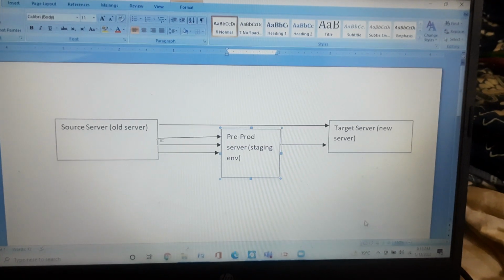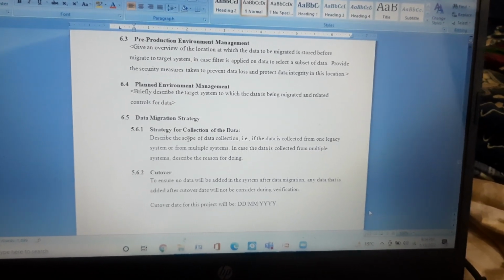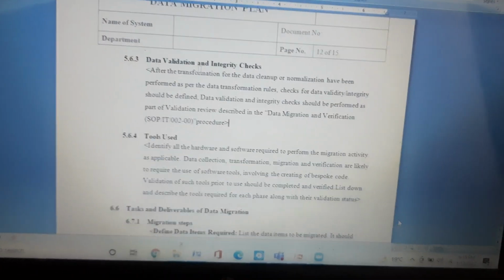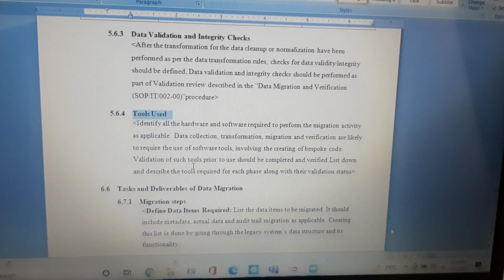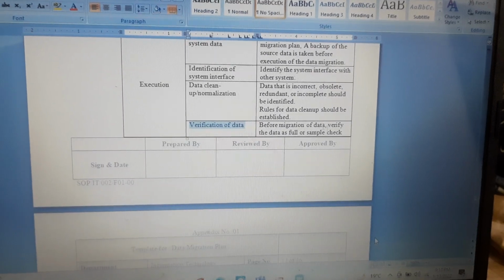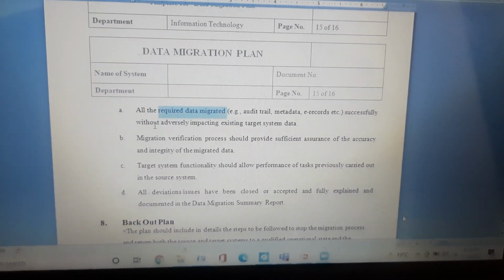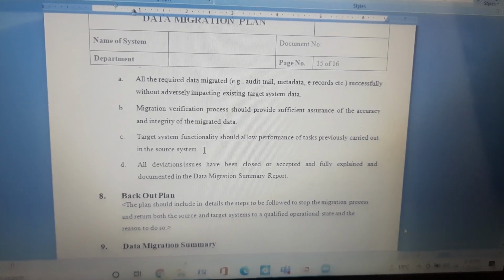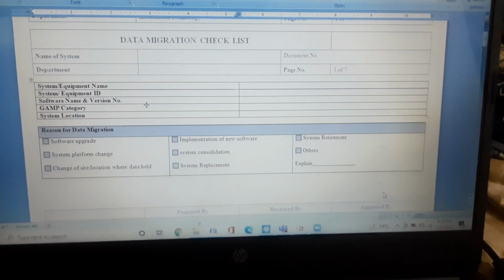13 January 2022(3)